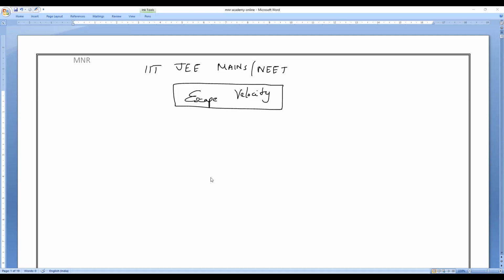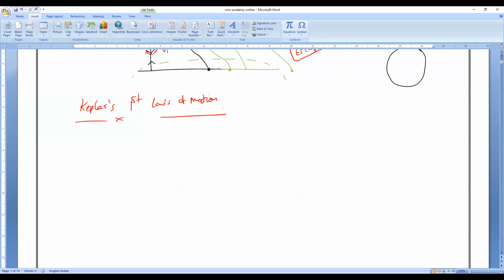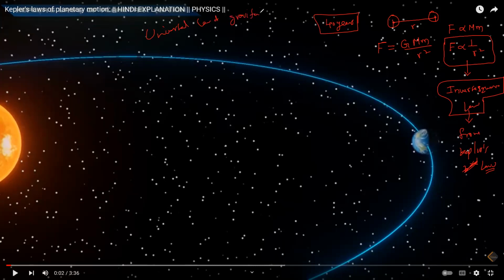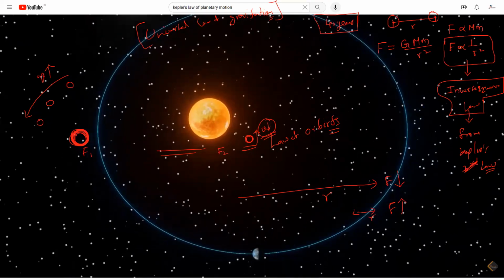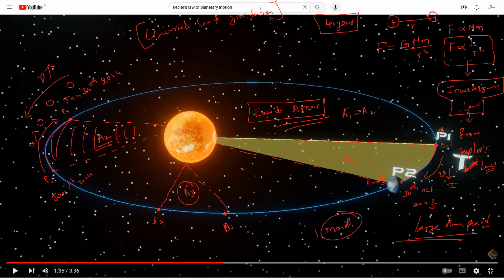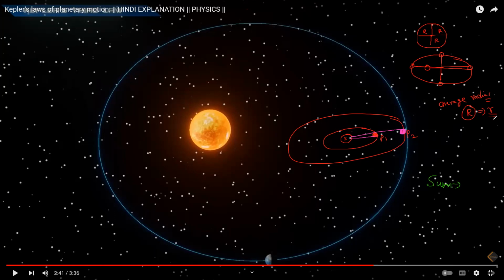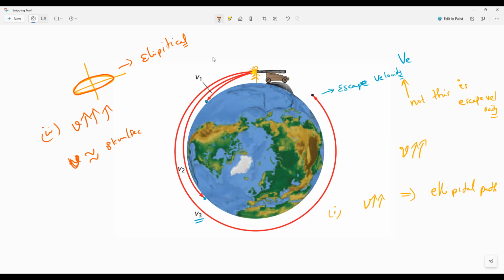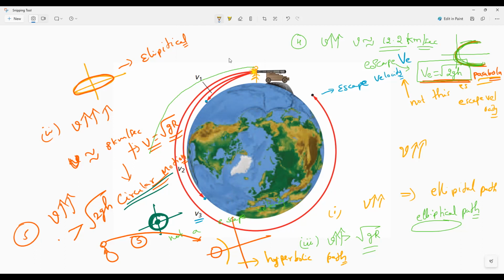11chap7\Gravitation 09\Escape Velocity -Derivation , Concept , Numerical IIT JEE MAINS /NEET-part-1